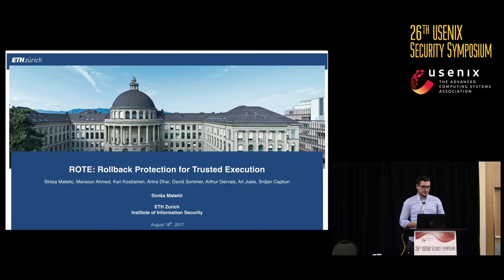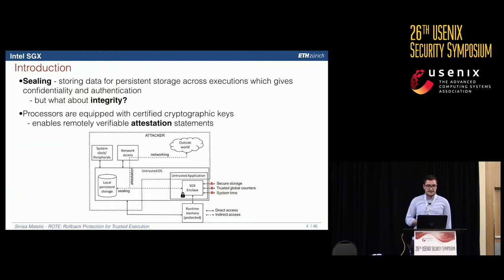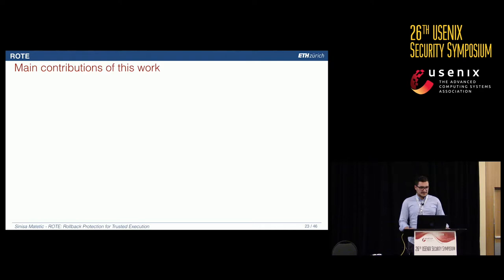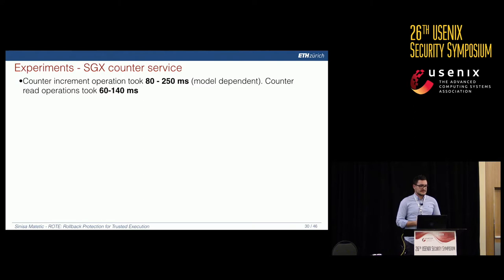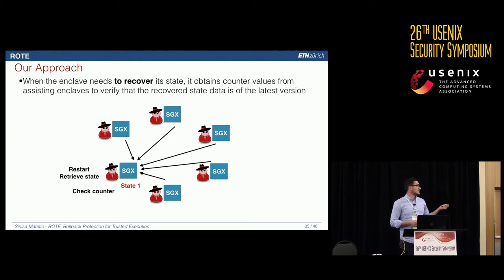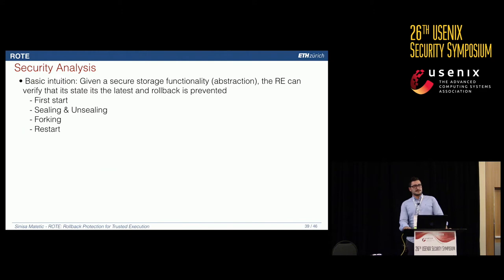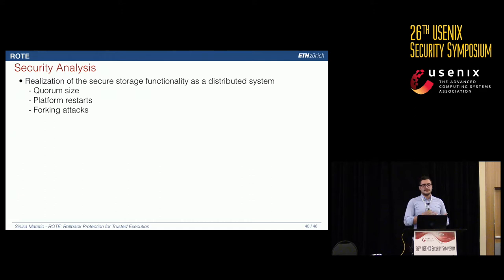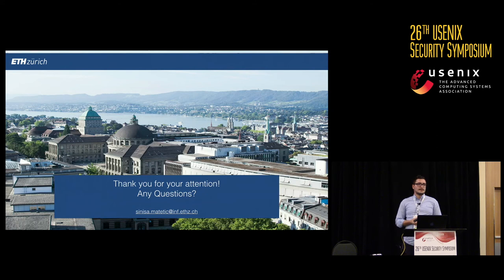USENIX Security '17 - ROTE: Rollback Protection for Trusted Execution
Sinisa Matetic, Mansoor Ahmed, Kari Kostiainen, Aritra Dhar, David Sommer, and Arthur Gervais, ETH Zurich; Ari Juels, Cornell Tech; Srdjan Capkun, ETH Zurich

Security architectures such as Intel SGX need protection against rollback attacks, where the adversary violates the integrity of a protected application state by replaying old persistently stored data or by starting multiple application instances. Successful rollback attacks have serious consequences on applications such as financial services. In this paper, we propose a new approach for rollback protection on SGX. The intuition behind our approach is simple. A single platform cannot efficiently prevent rollback, but in many practical scenarios, multiple processors can be enrolled to assist each other. We design and implement a rollback protection system called ROTE that realizes integrity protection as a distributed system. We construct a model that captures adversarial ability to schedule enclave execution and show that our solution achieves a strong security property: the only way to violate integrity is to reset all participating platforms to their initial state. We implement ROTE and demonstrate that distributed rollback protection can provide significantly better performance than previously known solutions based on local non-volatile memory.